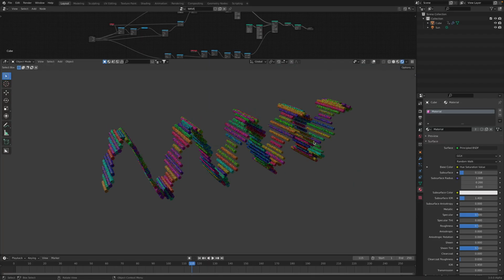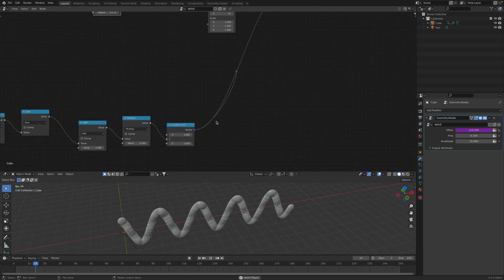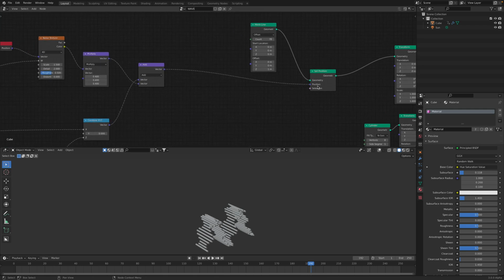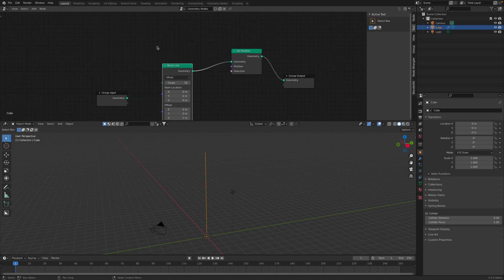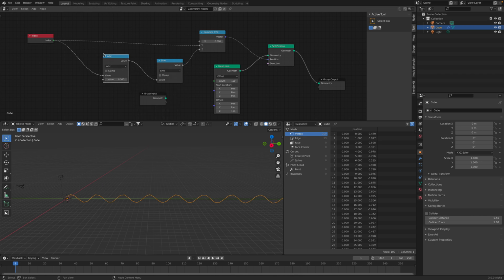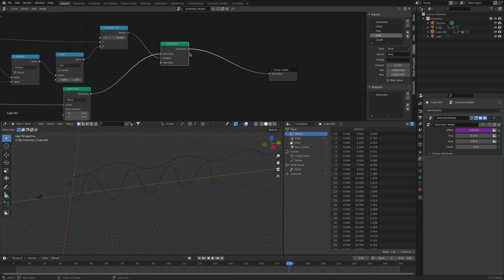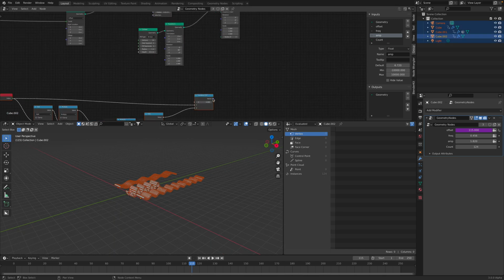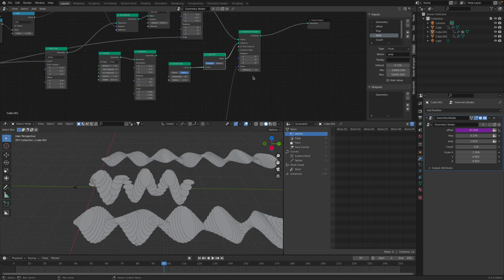LIVENODING Geometry Nodes Field: Sine Wave Animation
In this episode, we are revisiting Sine Wave Animation, it is much simpler to understand with Geometry Nodes Field because we can quickly use the INDEX of mesh line and SINE function and generate vector positions for instance objects.